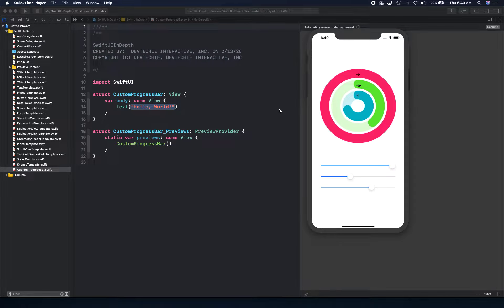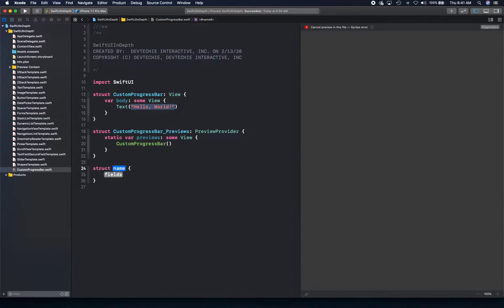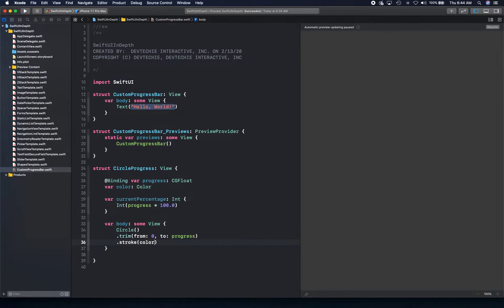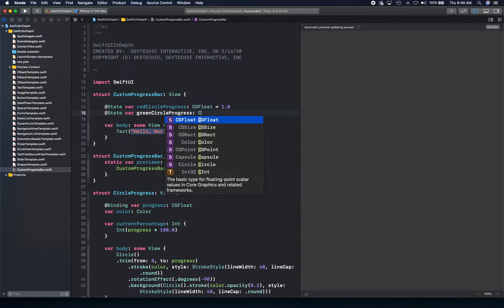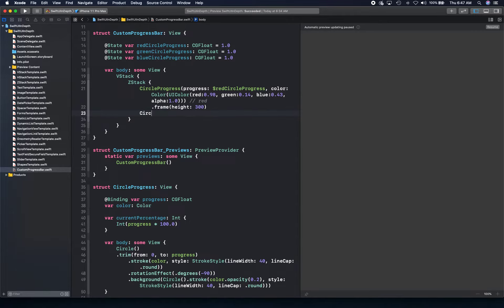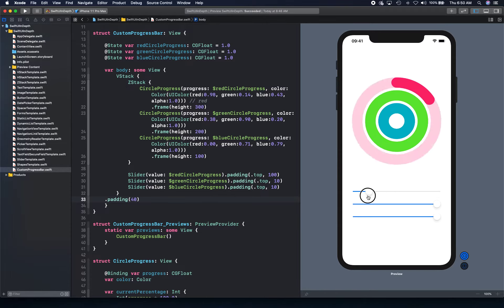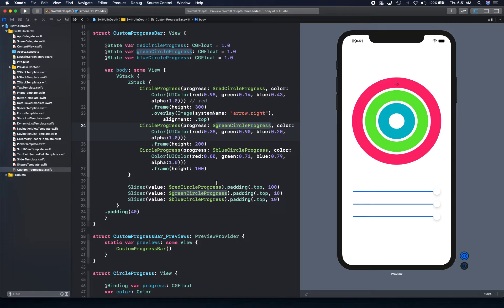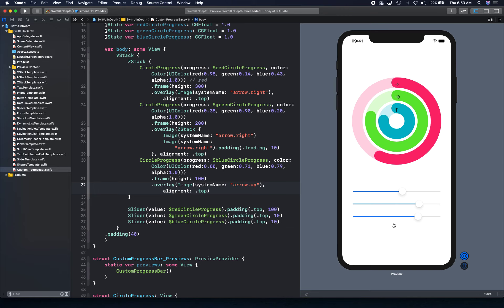Custom Progress Bar, Activity Rings in SwiftUI